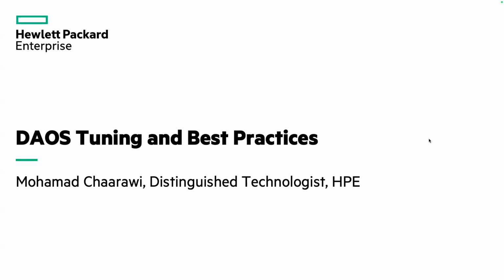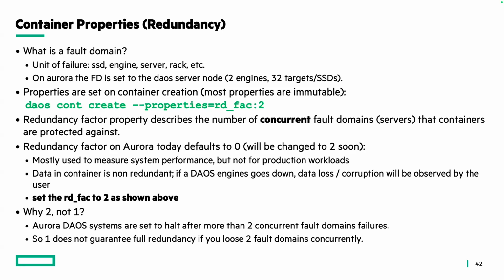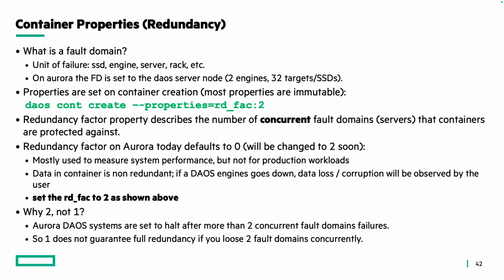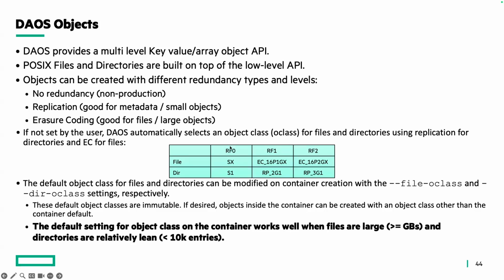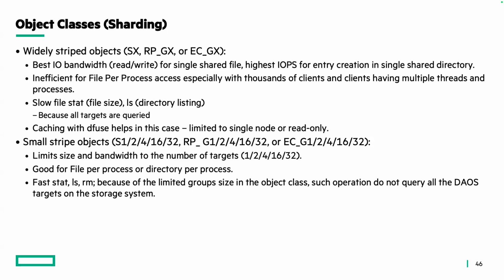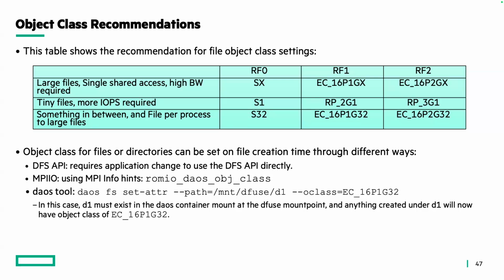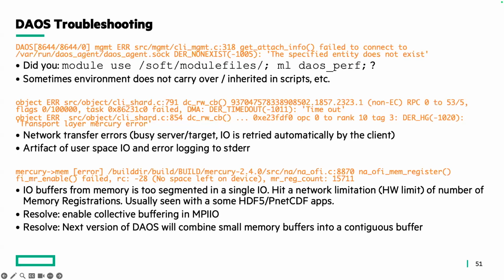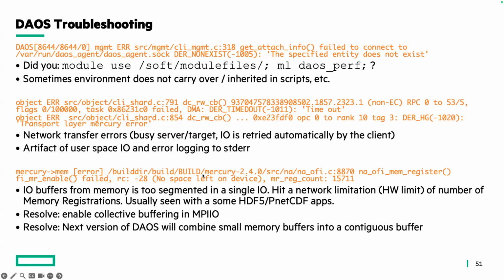DAOS Tuning and Best Practices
In this video, HPE's Mohamad Chaarawi discusses DAOS tuning and best practices.